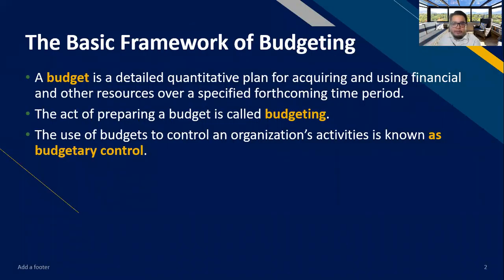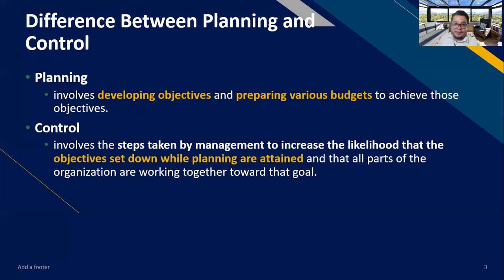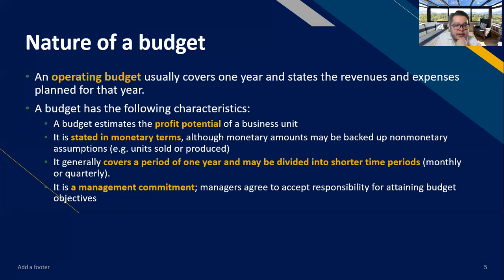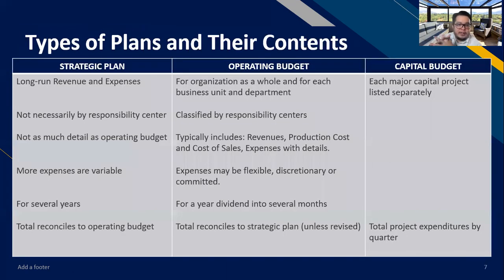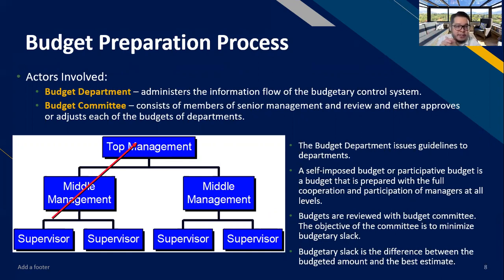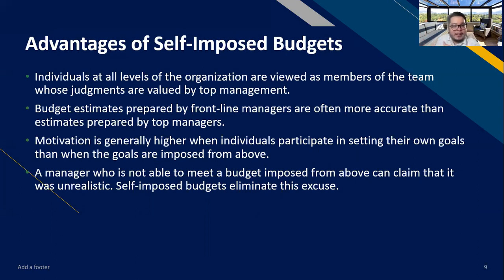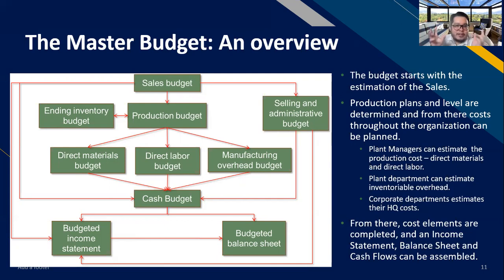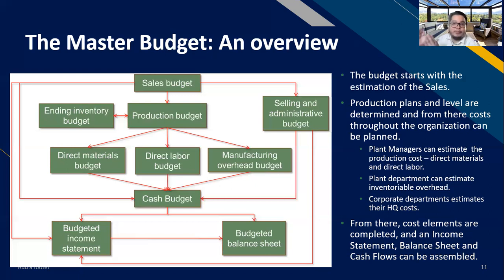Master Budget and Budget Preparation / Management Accounting